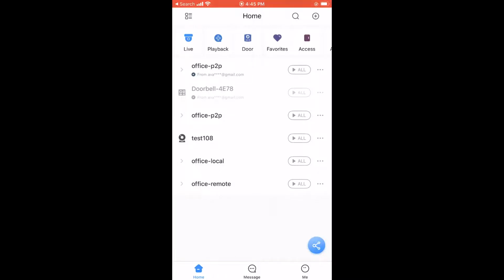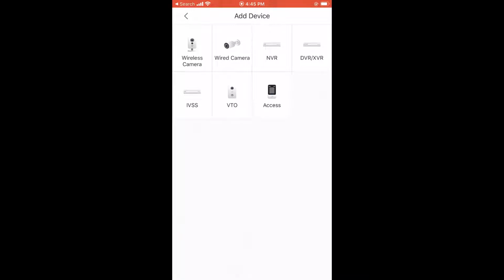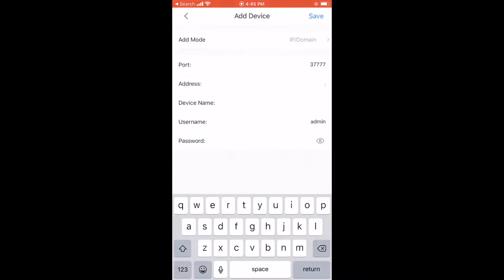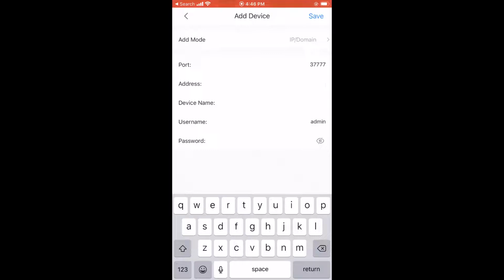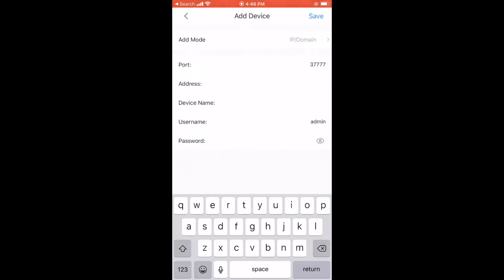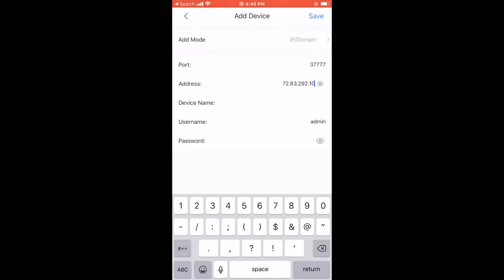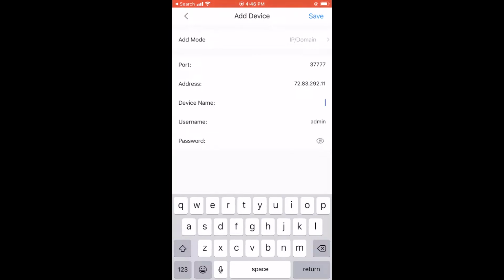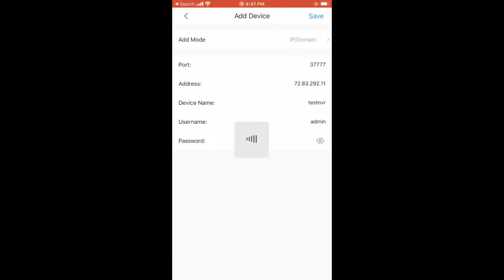How to Add a Device Using an IP to your Smartphone